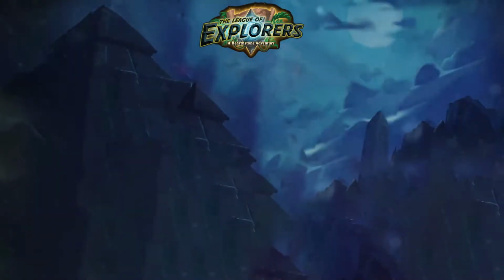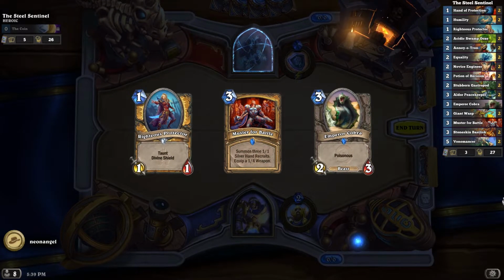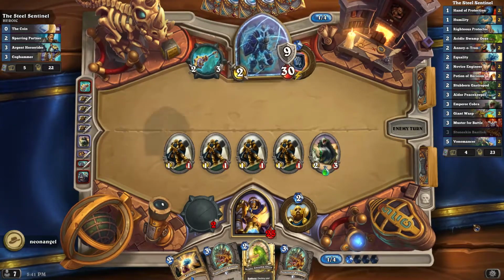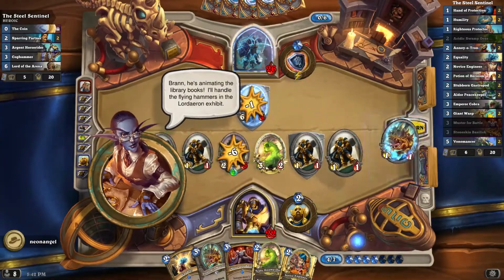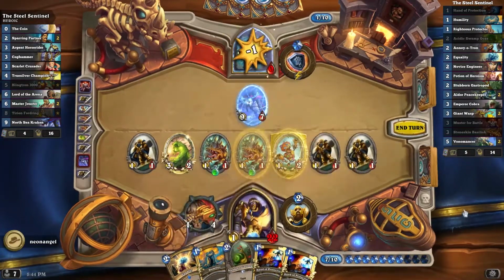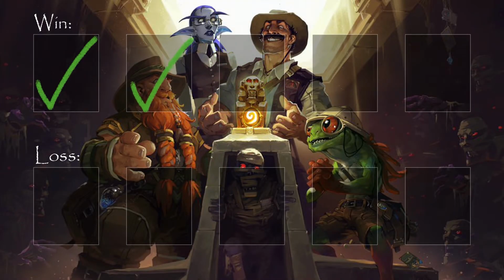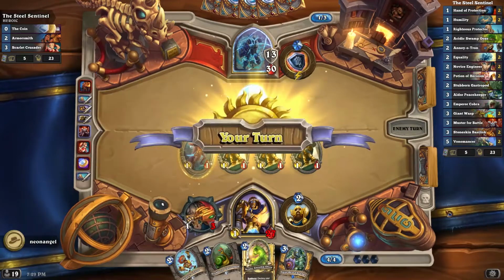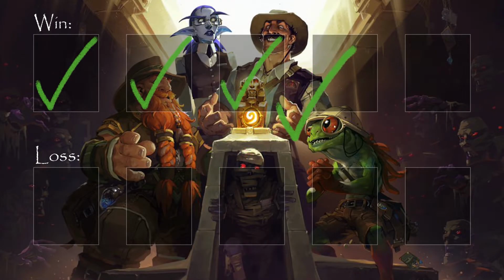The Steel Sentinel Heroic: Hearthstone Guide